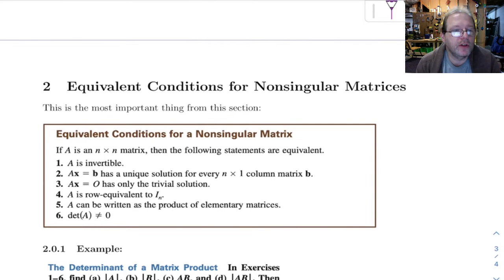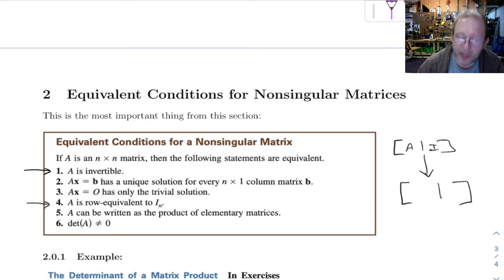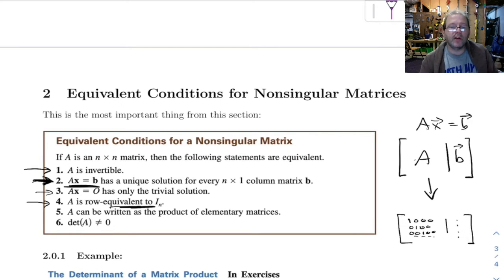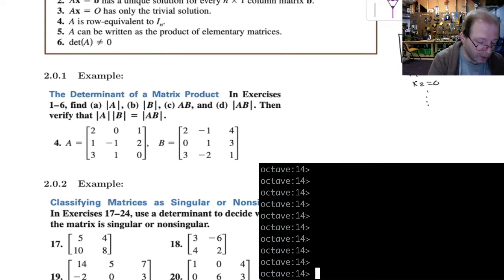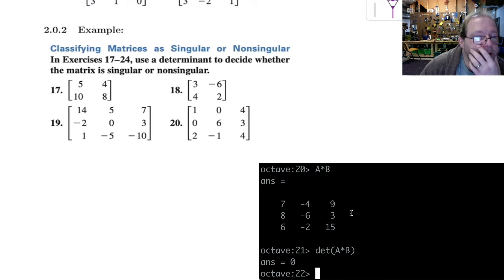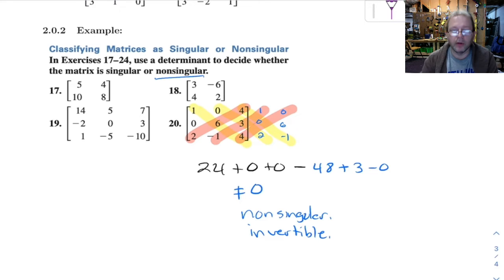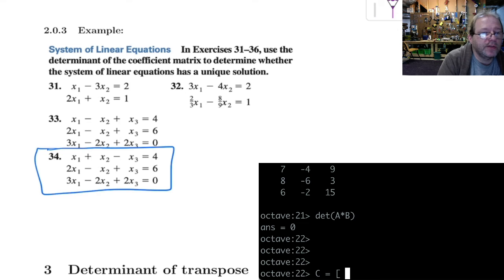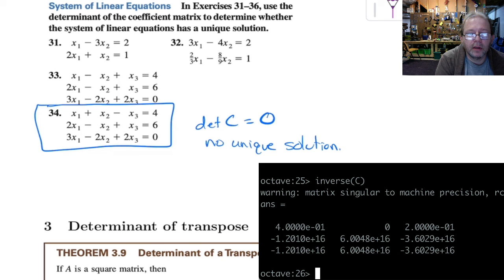a3 3 3 Equivalencies for nonsingular matrices